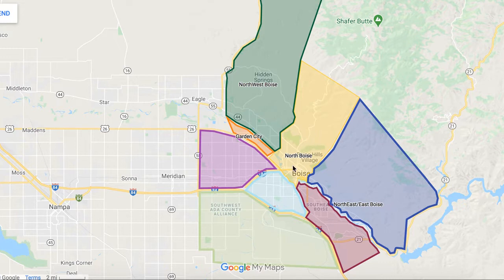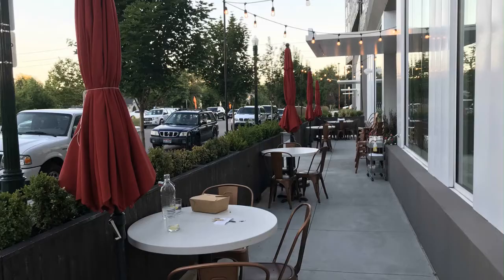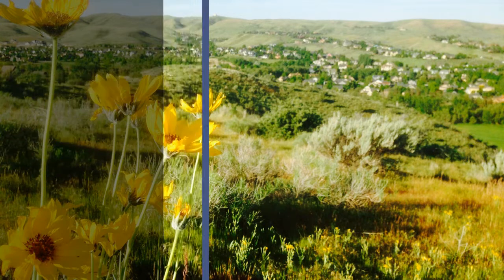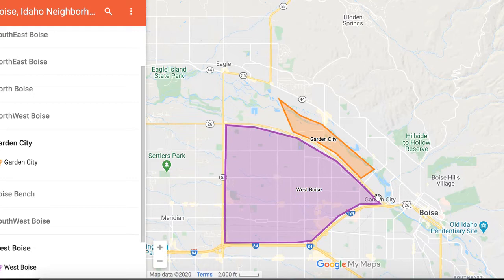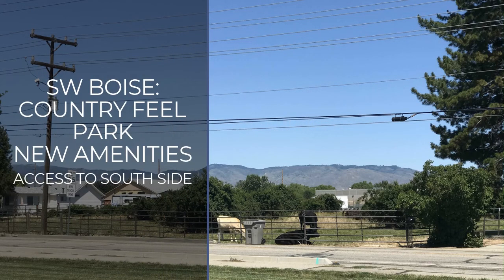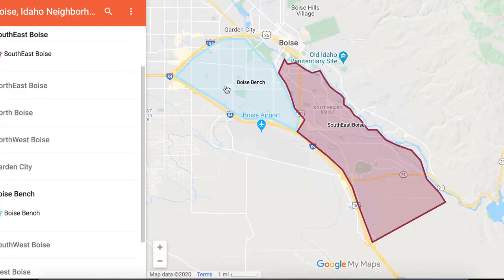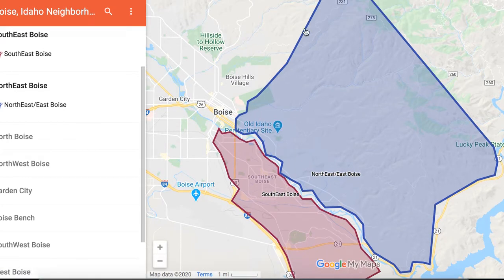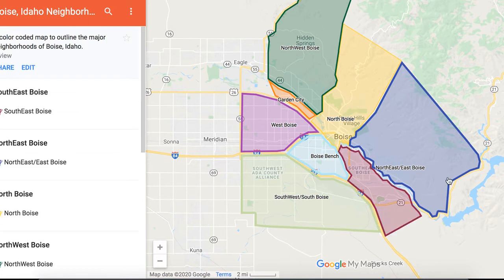BOISE NEIGHBORHOODS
Locations and Maps

You've probably heard names of Boise Idaho neighborhoods like Boise Bench, North End Boise, and Garden City, Idaho and wondered where in the heck these places were and what they are like. In this video, I've made a Boise Neighborhoods Map (link down below) that shows you those areas as well as Downtown Boise Idaho, Northwest Boise, Southwest Boise, West Boise, East Boise, Southeast Boise, and Northeast Boise. As the Boise metro population grows, and and people are considering living in Boise Idaho, it's helpful to see a map of the Boise area including a map of the Boise River, and deciding which area might be the best neighborhoods in Boise for you.

See why Boise, Idaho is considered one of the best town in Idaho to live.

If you need help buying a home in Boise or selling a home in boise, my team and I can be reached at:

I'm a full time Realtor® with a team of great agents. We work hard to make sure you are taken care of and receive the personal attention you deserve as we guide you in the search for your dream home in the greater Boise area.

❤ Enjoying this video? Be sure to L I K E and S H A R E ❤

If you want to talk to me about Boise real estate, living in Boise Idaho, moving to Boise Idaho, or selling a house in Boise Idaho, feel free to text/call